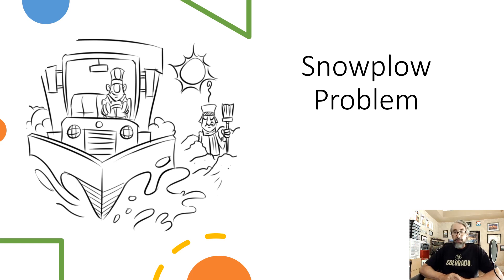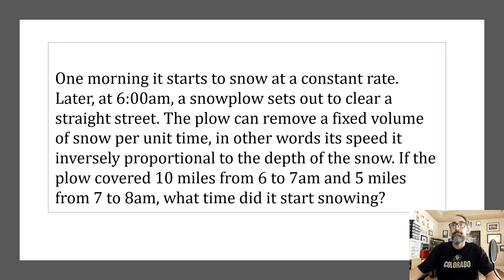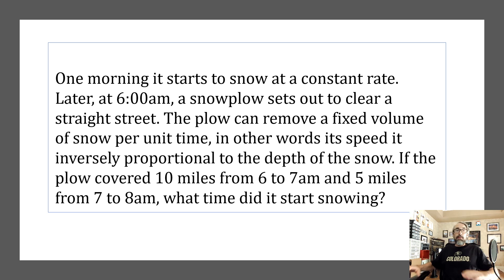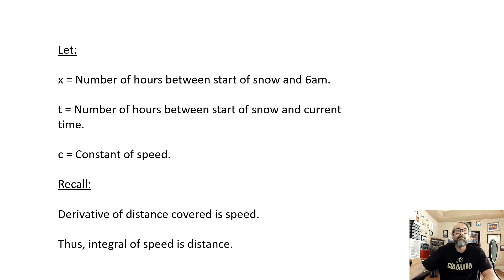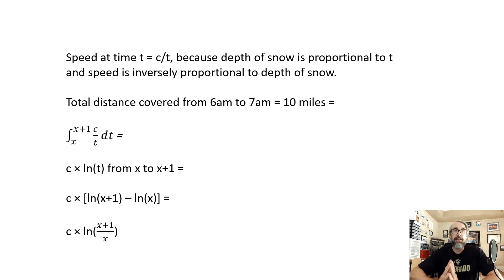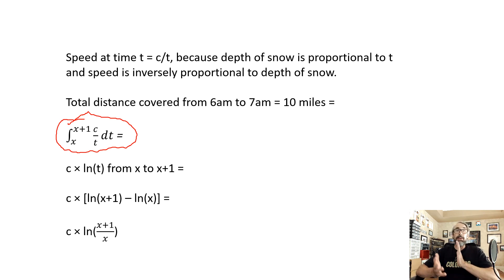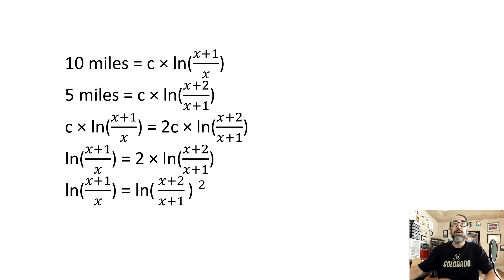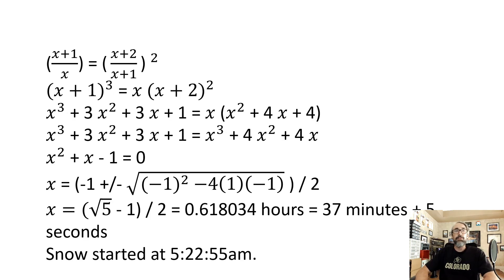Snowplow Problem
The Wizard asks and solves the following question:

One morning it starts to snow at a constant rate. Later, at 6 am, a snowplow sets out to clear a straight street. The plow can remove a fixed volume of snow per unit time, in other words its speed it inversely proportional to the depth of the snow. If the plow covered 10 miles from 6 to 7am and 5 miles from 7 to 8am, what time did it start snowing?

For many more of my math problems, please visit mathproblems.info.
For my math analysis of hundreds of casino games, please